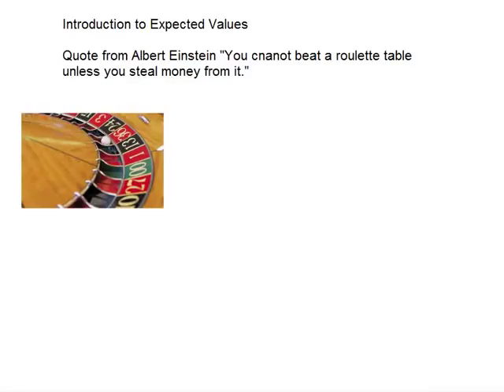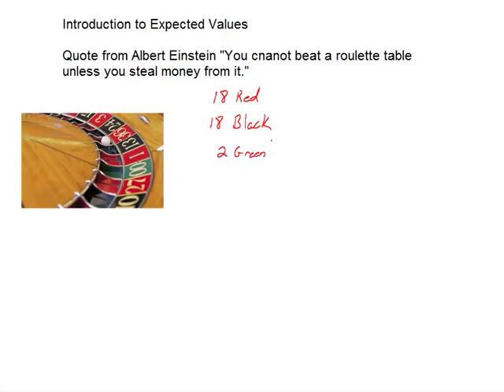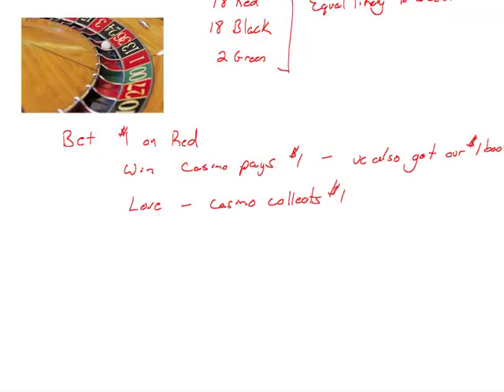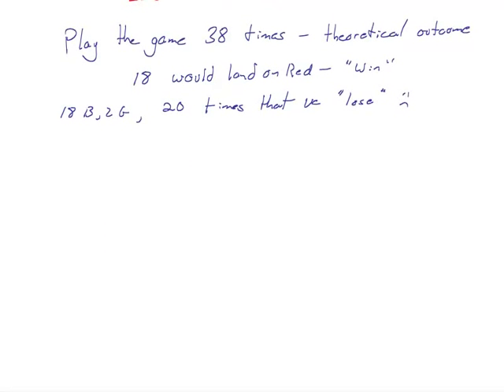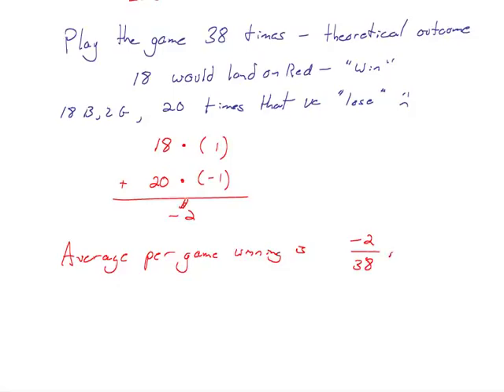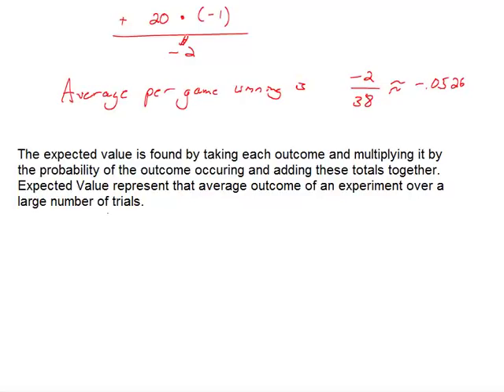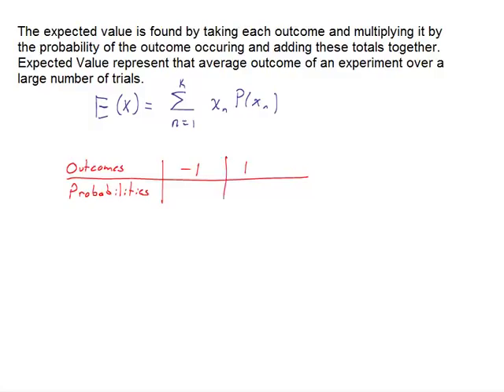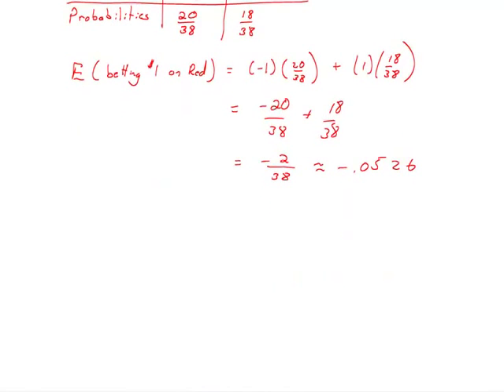Introduction to Expected Values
This video is meant as a general introduction to what an expected value is for those students who have not seen Summation notation before (i.e. have not had College Algebra)